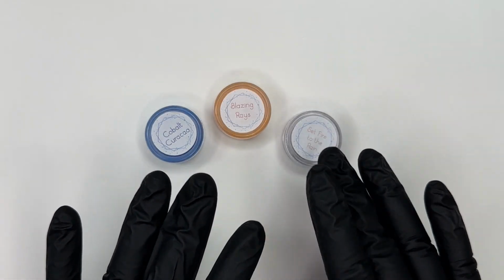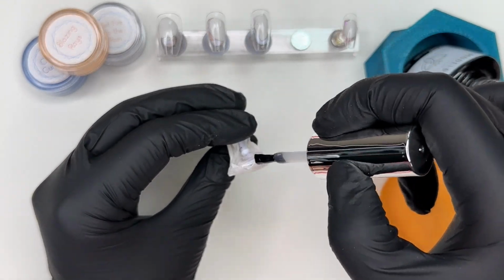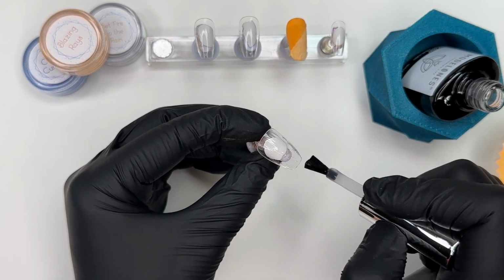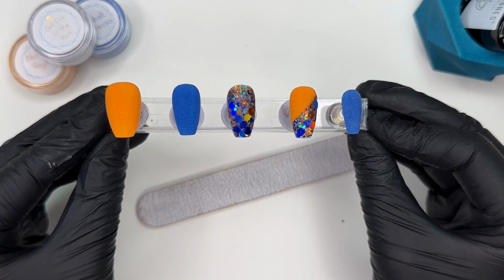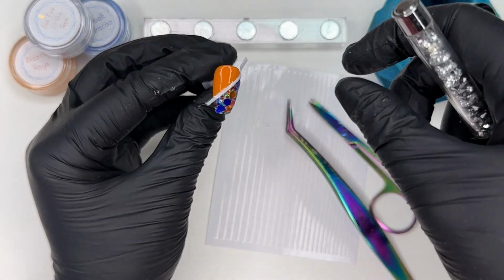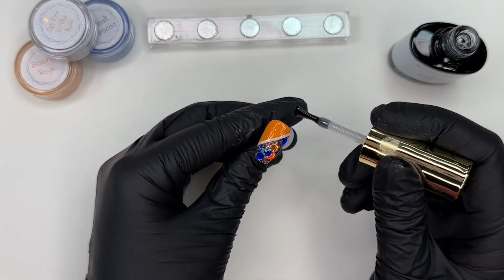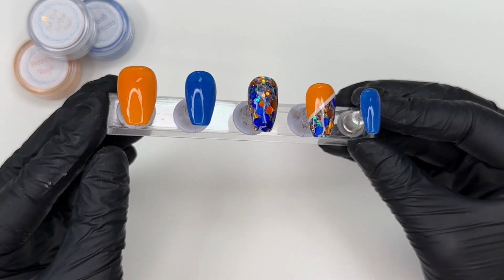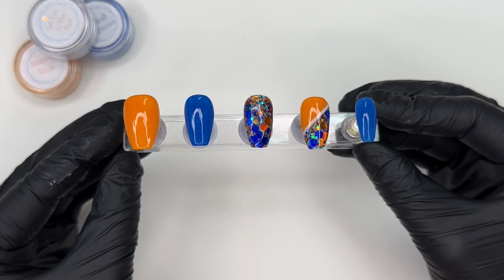Dip Powder Nails | Chucky Glitter Application | Gel Method | Color Blocking | DIY Press On Nails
Let's create a vibrant dip powder mani together!

Dip Powders - Nellie Belle's
✨Cobalt Curacao

✨Color Blocking Tape

✨Modelones Gel Base & Top Coat

✨Silicone Nail Tools

✨Black Gloves